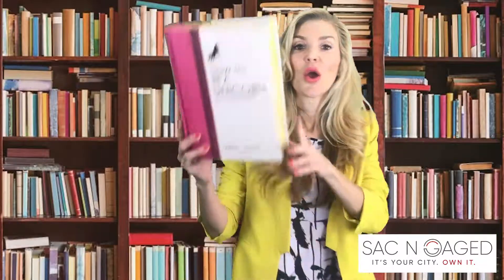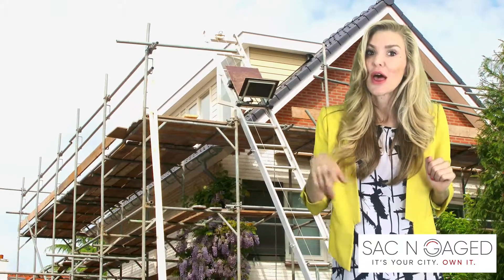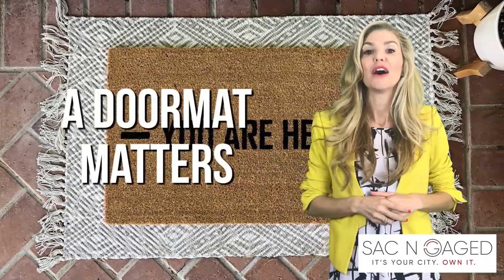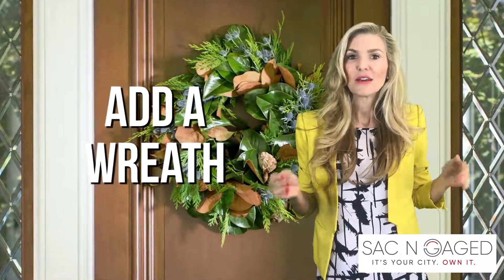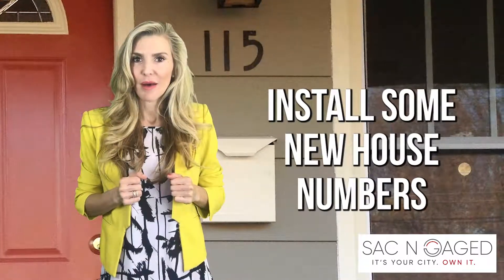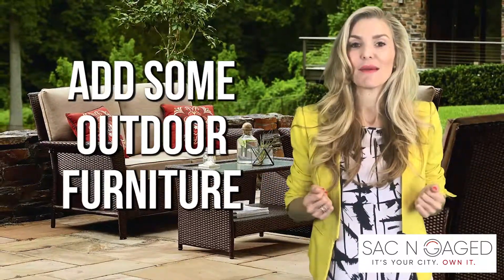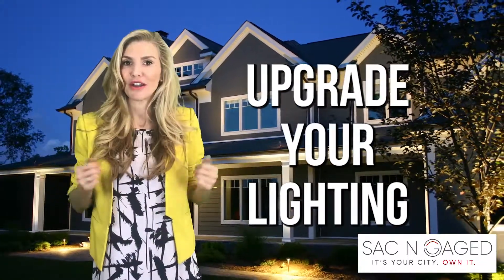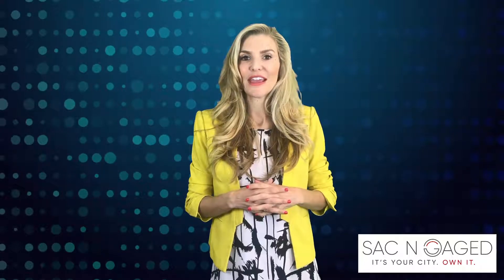The Importance of Curb Appeal When Selling a House in Sacramento // Curb Appeal Tips on a Budget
It’s often said that you shouldn’t judge a book by its cover, but let’s face it—sometimes, people do.  When it comes to selling your home, a buyer’s first impression of your house is everything.  Will they see it as charming, interesting, or in need of a spruce-up?

Thankfully, you have the power to influence how buyers will receive your property—and it’s easier than you think!   On this episode of Sac N Gaged, I’m going to outline 8 tips to bring instant curb appeal to your home without breaking the bank.  These simple changes can elevate your property from boring to dazzling and get it sold fast!

Tip #1: Add a fresh coat of paint to your entryway for instant eye-popping appeal.  The first thing a buyer is going to see when viewing your home is the front door.  If your door is in good condition but just needs to be livened up, a bright color can completely transform the look of your house.  Replacing the door completely is another option if it has seen a little too much wear.

Tip #2: A doormat matters. Along with your front door, a doormat will be one of the first things buyers will encounter when viewing your property.  Making sure it’s updated and fresh—and that the surrounding doorstep area is free of debris—will show that the house has been maintained and cared for and spark confidence in buyers when looking at the rest of the property.

Tip #3: Upgrade your mailbox.  While it may seem like a small detail, a new mailbox is a budget-friendly improvement that will instantly boost curb appeal and can be purchased in a variety of basic or decorative styles.

Tip #4: Add a decorative wreath to your door.  Create a warm, inviting feel with this simple accent; you can find hundreds of ideas and directions online to make one yourself so you don’t have to spend a dime.

Tip #5: Install new house numbers.  Like your mailbox, house numbers are a personal signature—the right ones can add to the overall look of your property and make it more appealing.

Tip #6: Enhance an outdoor porch with patio furniture.  You want your buyers to envision living in your home; adding cozy pieces or even an area rug can help them envision relaxing moments in their new space.

Tip #7: Upgrade your lighting.  These days, lighting is everything!  A well-lit house will create a modern, fresh and inviting feeling and adds great ambiance to your property once the sun goes down.

Tip #8: Fill some pots with flowers and plants.  A group of succulents or colorful blooms will instantly bring color and life to your property and shoot that curb appeals core through the roof.
By implementing these simple, low-budget curb appeal ideas, you’ll be able to revitalize and refresh your property and attract more buyers who’ll want to get a better look at your home.